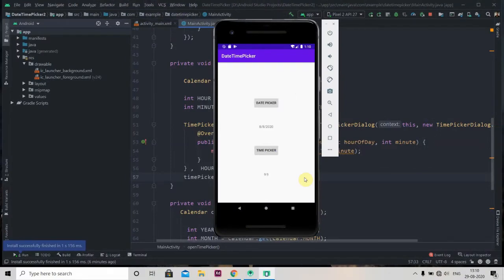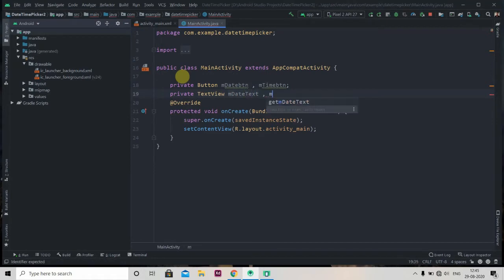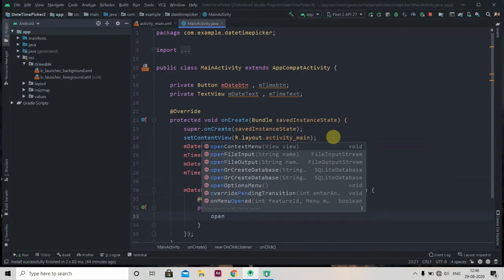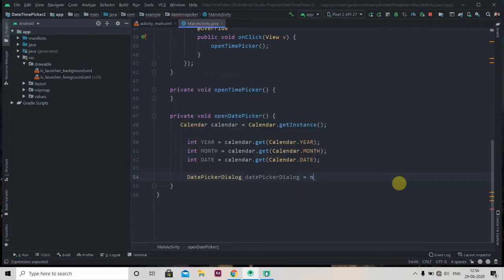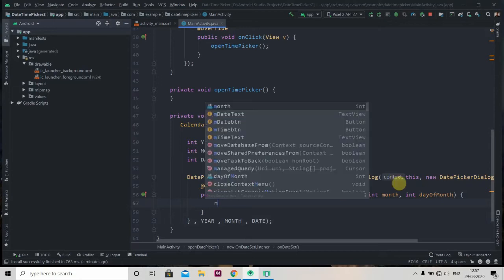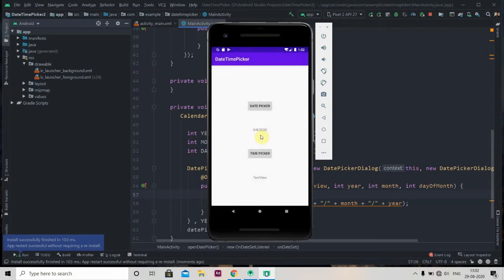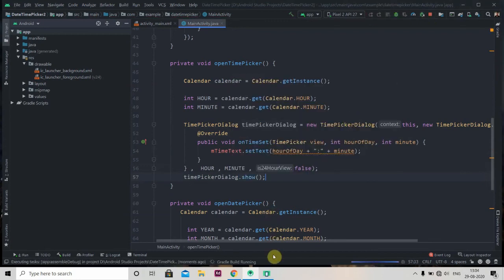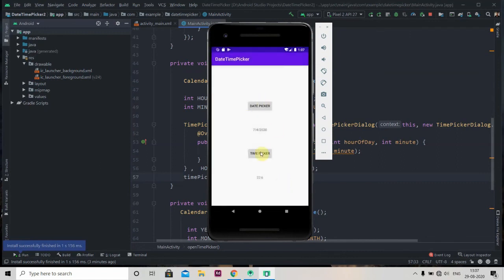Lecture 26 : How To Use DatePicker Dialog And TimePicker Dialog in Android Studio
In this tutorial,  we are gonna learn how to use date picker dialog and time picker dialog in android studio.